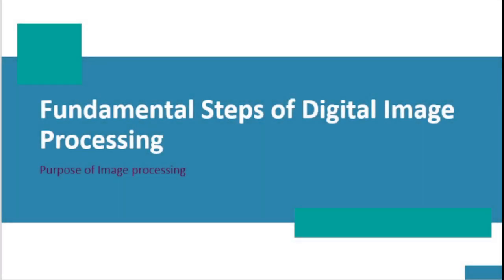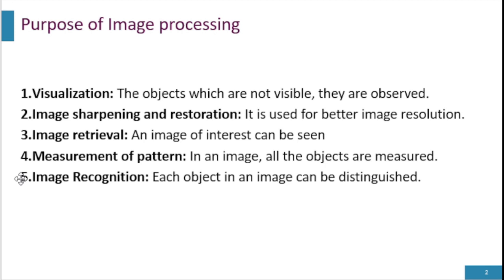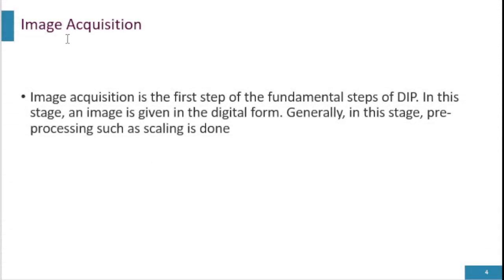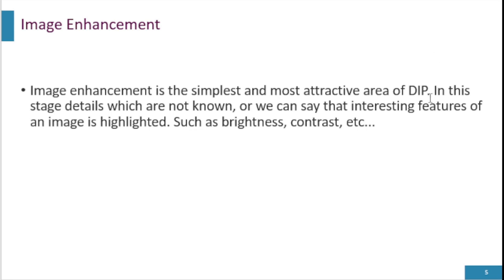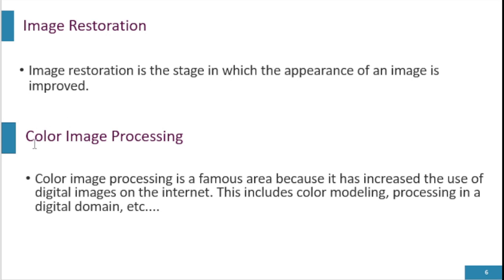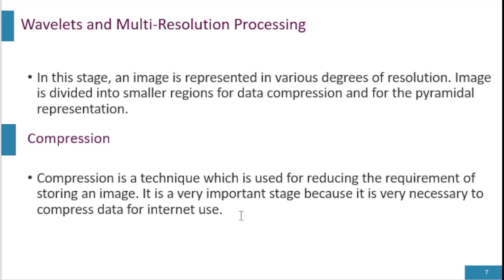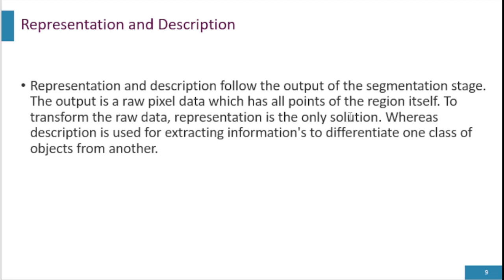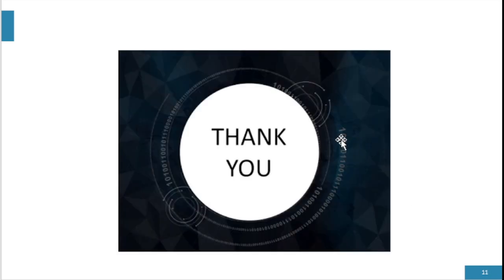Fundamental Steps in Digital image Processing | Purpose of DIP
Fundamental Steps in Digital image Processing | Steps in Digital image processing | Purpose of DIP|| complete concept

In this video you learn about all the steps that are important in digital image processing and the purpose of DIP. DIP consist of eleven steps all are explained in a easy way. Hope you get it.

Time line:

1- Purpose of image processing    0:19
2- Diagram (steps)                            1:38
3- Image Acquisition                         2:15
4- Image Enhancement                    2:55
5- Image Restoration                        3:40
6- Color Image Processing              4:16
7- Wavelets and Multi-Resolution Processing   5:00
8- Compression                                5:30
9- Morphological Processing         5:41
10- Segmentation                             5:56
11- Representation and Description  6:25
12- Object recognition                      7:00
13- Knowledge Base                         7:16